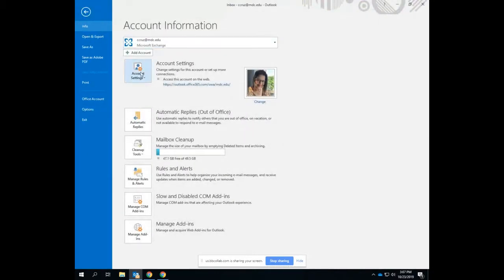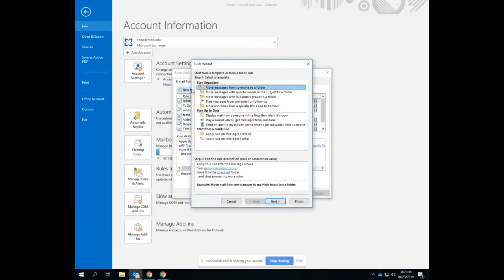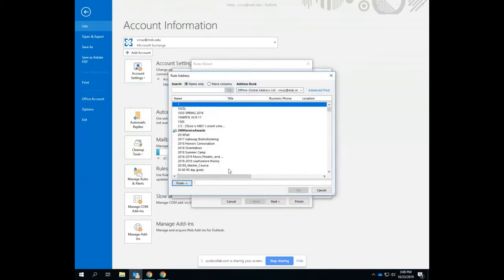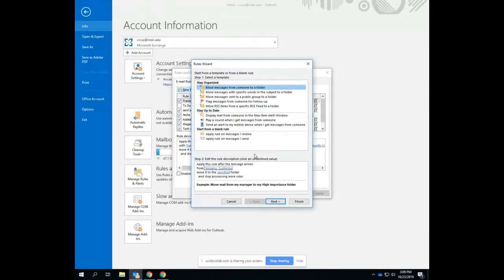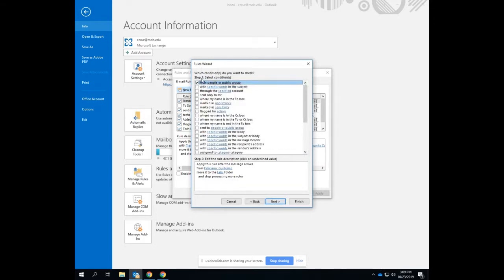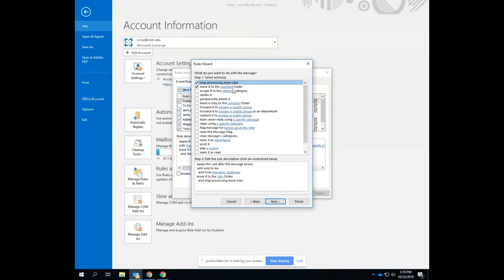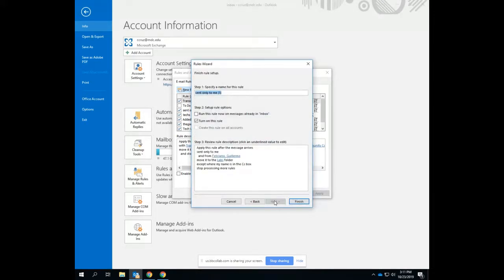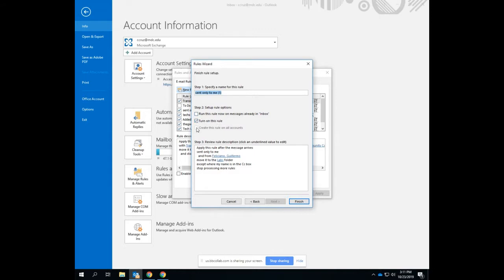OTL1002 Creating Rules in Outlook